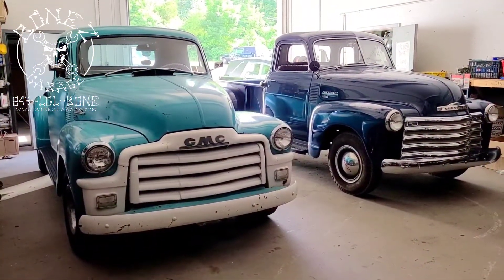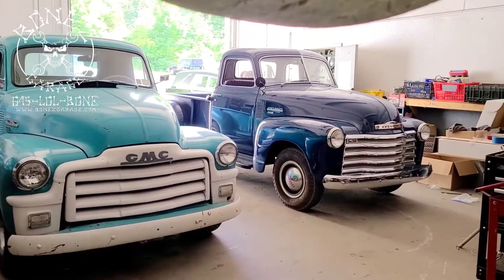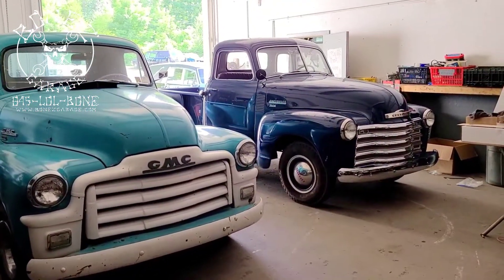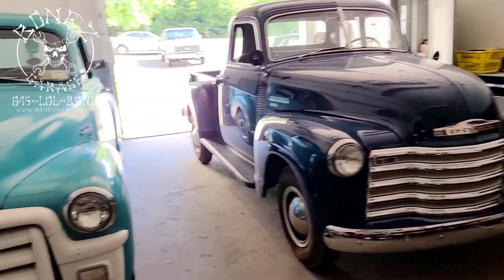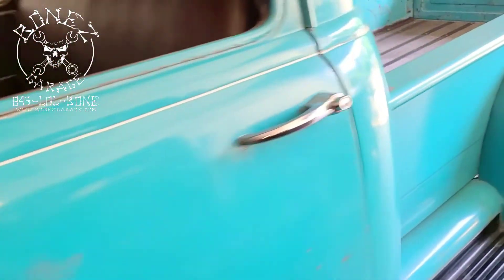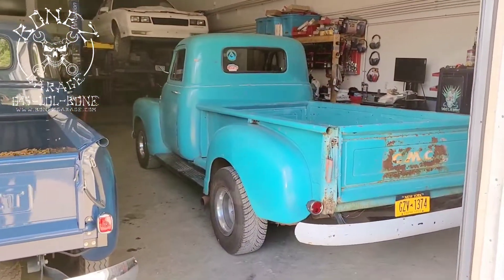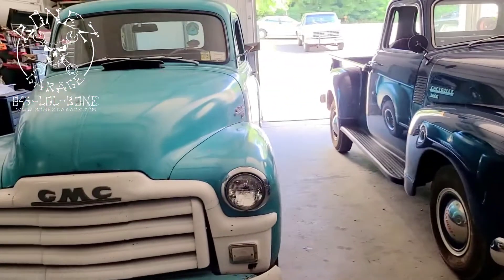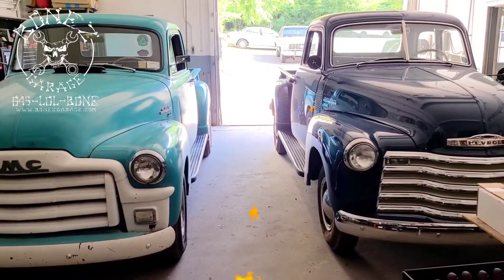1949 Chevy 3600 & 1954 GMC 100 pick-ups - BonezGarage.com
1949 Chevy 3600 & 1954 GMC 100 pick-ups are in for basic maintenance, tune ups, oil changes, brake adjustments, valve adjustment, a voltage regulator and a new floor shifter. BonezGarage.com